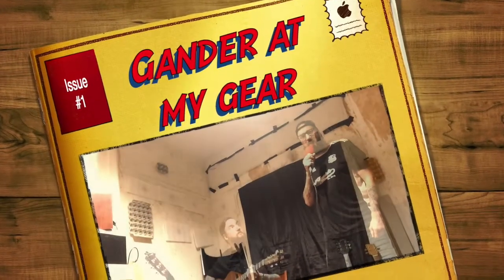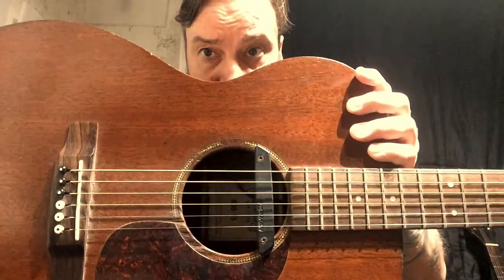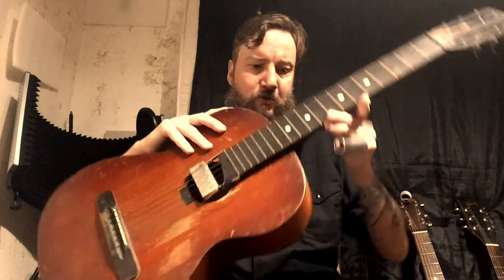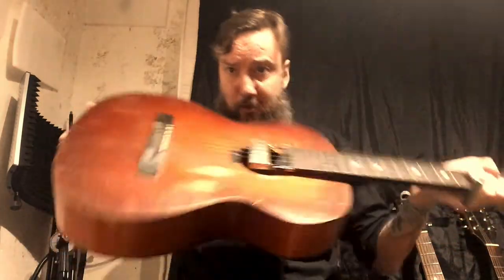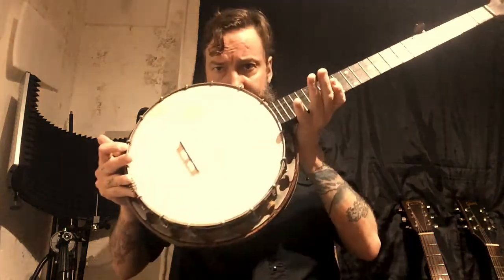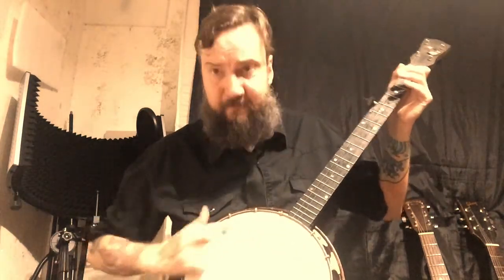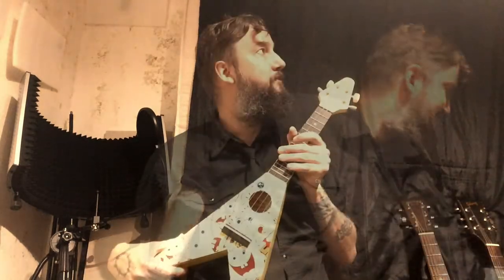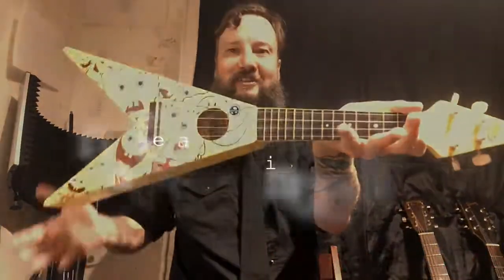GANDER AT MY GEAR - Part 1 (Acoustic instruments)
Zack Banf interviews world travelling, multi genre musician about the instruments and equipment he uses to make his unique sounds.
(basically just me giving some background to the type of things I use to make music, I'm no expert on these things).